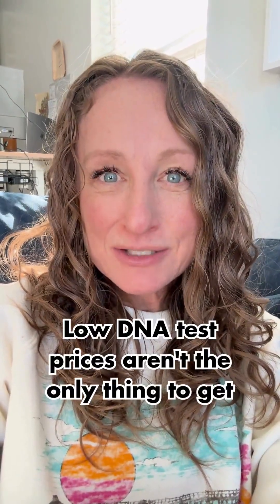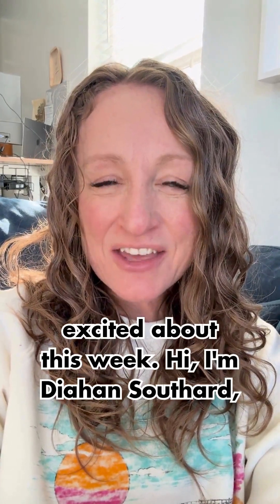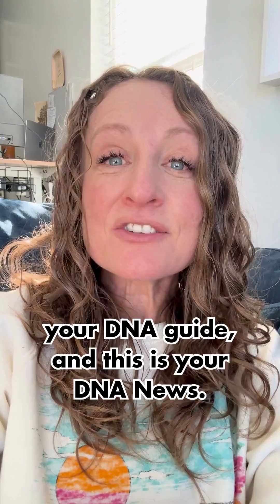Breaking DNA News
It’s a big week in the DNA world!
Low test prices aren’t the only thing to get excited about, three major companies just rolled out updates you’ll want to check.
➡️ 23andMe added 267 new African groups for deeper, more meaningful ancestry detail.
➡️ FamilyTreeDNA expanded their mtDNA world tree with 12,700 new branches, a huge boost for maternal-line research.
➡️ MyHeritage updated their Theory of Family Relativity with 103 million new theories to help you understand how you connect to your matches.

If you’ve tested anywhere, now’s the perfect time to log back in and see what’s new. You never know what breakthrough might be waiting!